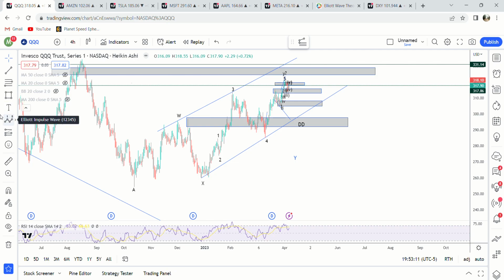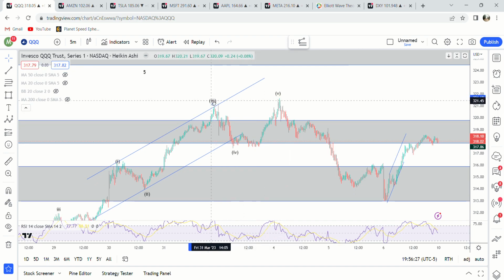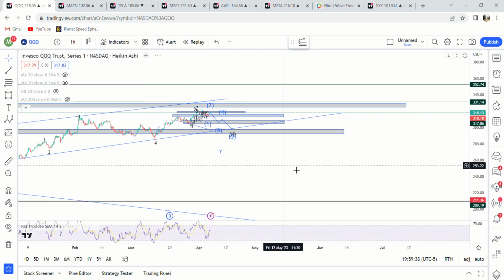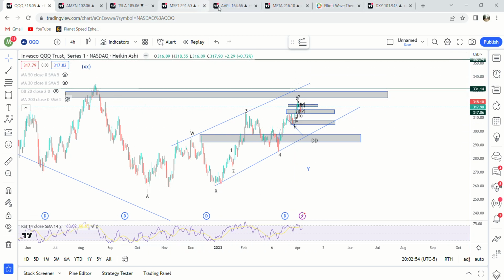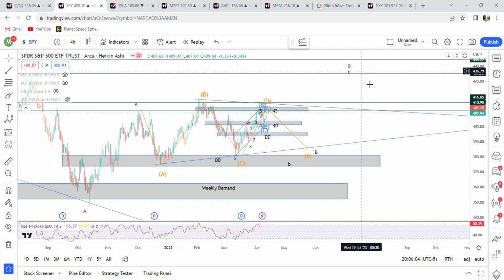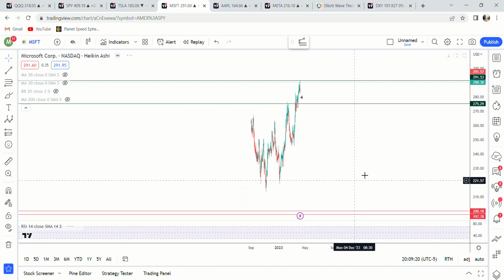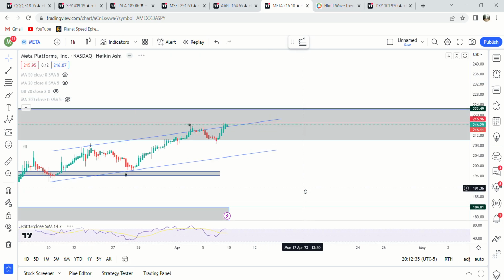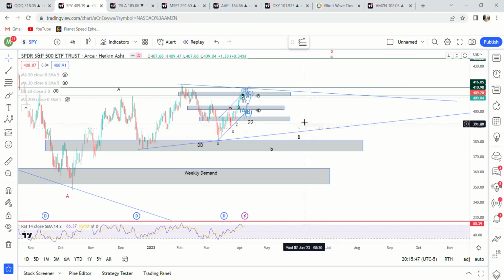$SPY Stock Update 4/6 | Chart Saying We Topped Now? What Is The Most Likely Early Next Week Move?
Key Takeaways
$Spy- Looks as though it has topped.  I see an impulsive move down or at least an A wave, bounce, and so at a minimum looking for a move down to 401-403 early next week.
$QQQ
- Same as SPY.  Look for either a 3rd wave or C wave early next week down to the demand zone between 307-309.
$TSLA
- Is currently in daily demand and would need to bounce above 188 for any hope of a significant bounce.  Also the possibility and highly likely it makes one more wave down from here.
$MSFT
- Nailed the target put out weeks ago at 291-292.  Looking for a correction of some sort next week.  But it hasn't started it yet.  So have to wait and see.
$AAPL
- One of the ones that the chart doesn't give many clues.  Sitting in daily supply though so highly likely it sells off with the market next week.
$META
- Appears to have finished a 5th wave higher.  Looking for the start of a correction early next week.